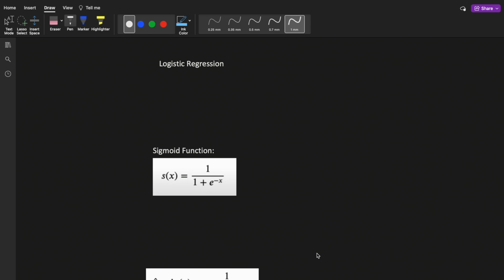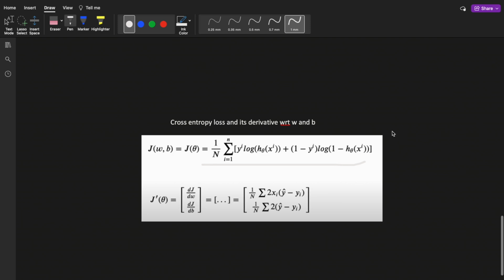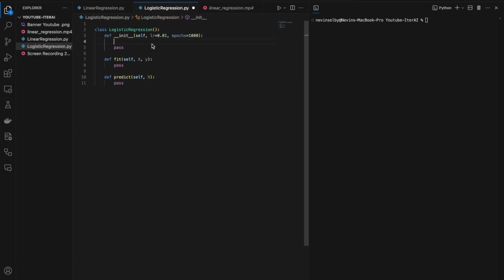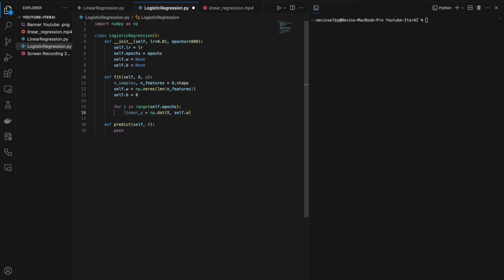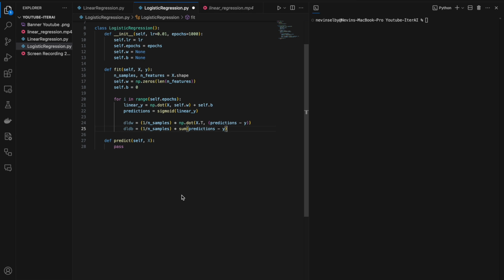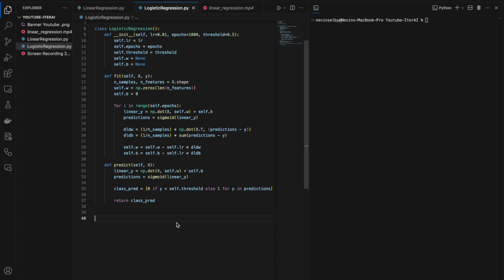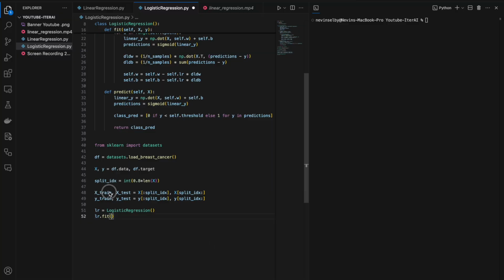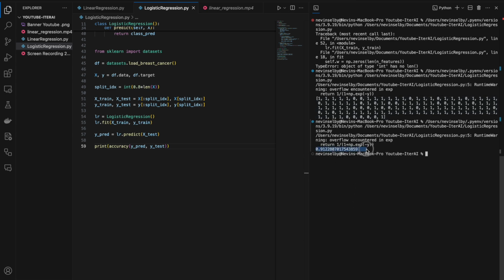Logistic Regression from Scratch – No Sklearn, Just Pure Understanding! | ML Basics | Interview Prep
Ever wondered how Logistic Regression actually works? 🤔 No black-box magic here—I’m breaking it down step by step and implementing it from scratch in Python!

In this video, you'll learn:
✅ What Logistic Regression really is (beyond just a fancy name)
✅ The math behind classification
✅ How to implement it without sklearn—just pure Python!

If you love truly understanding ML algorithms, this one’s for you. Let’s build it from the ground up!